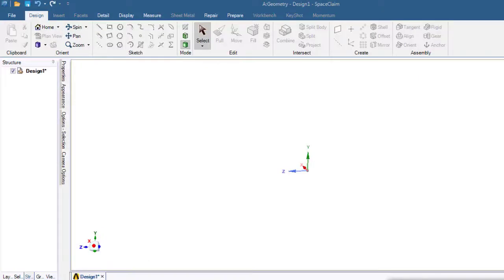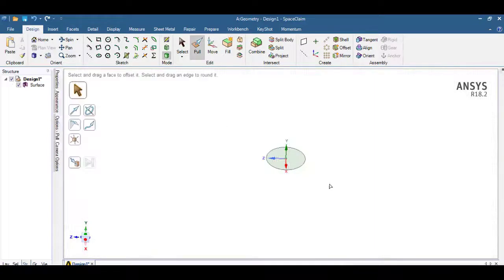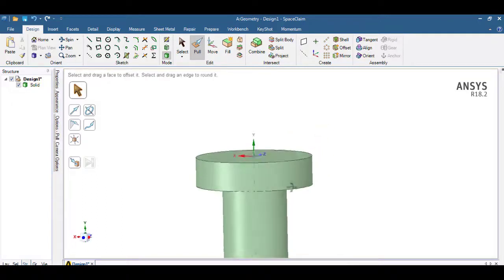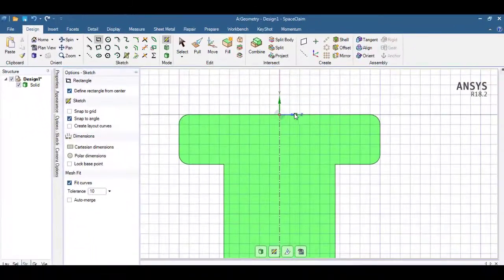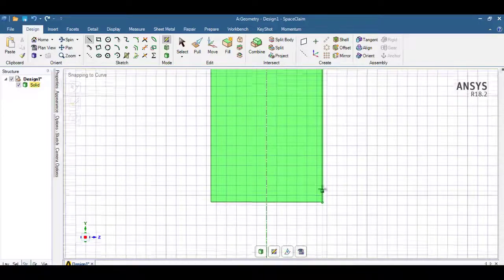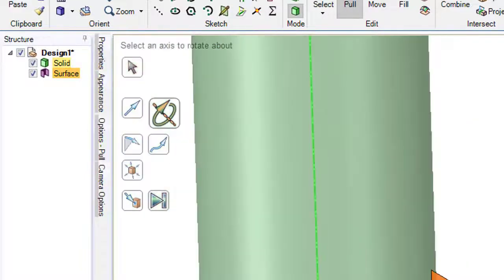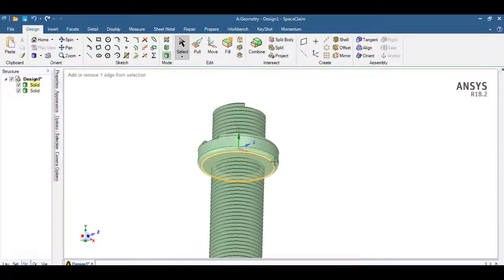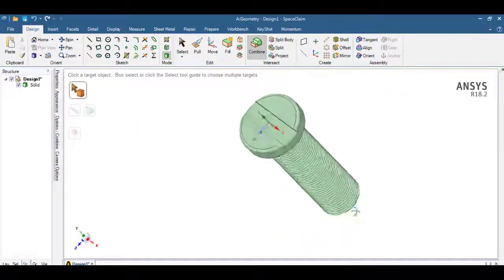How to design a screw in space claim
Hello everyone

We started new tutorials for learning Ansys So follow SIMAL GROUP

In this video, you will learn how to use sketch mode and create a 3D model of a screw in space claim software. the main options that are used are Sketch, Pull, Cut, Helical revolve